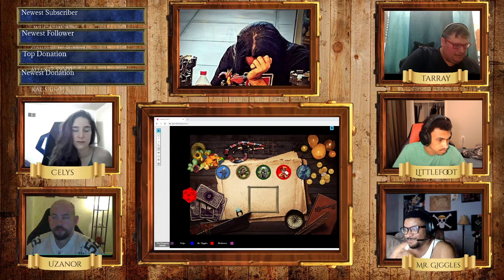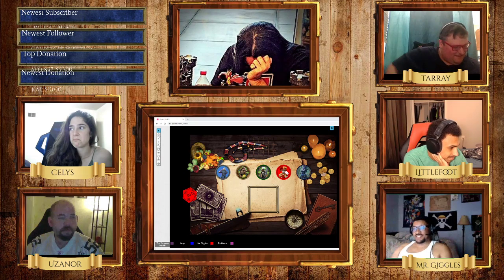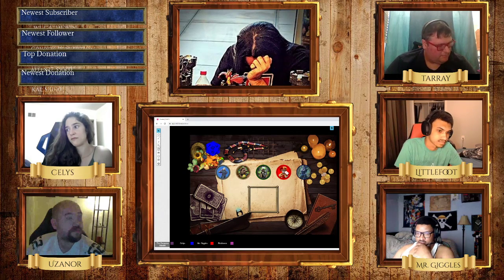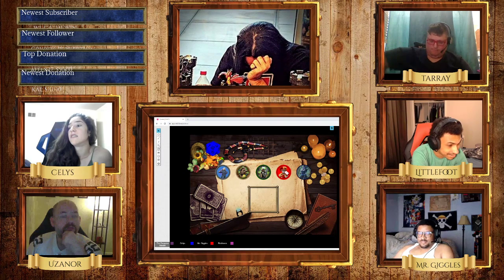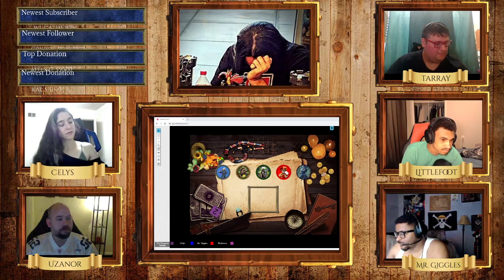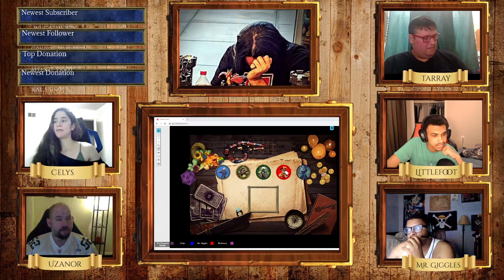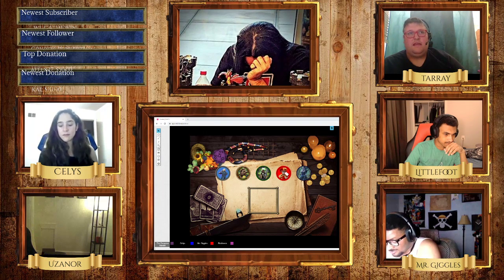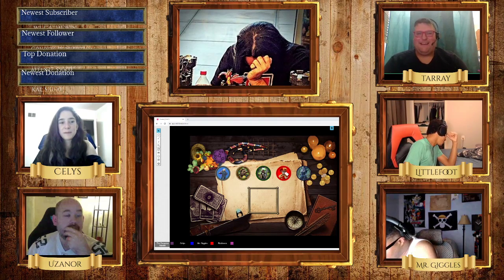Gestaltia: Loot Envy